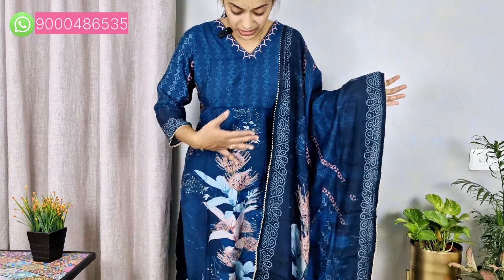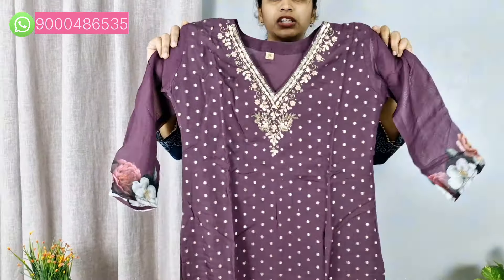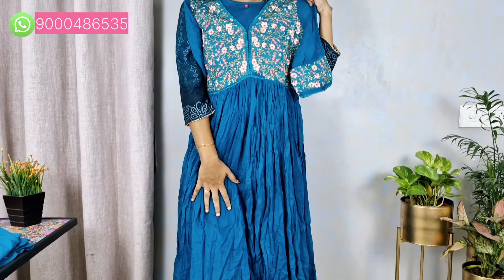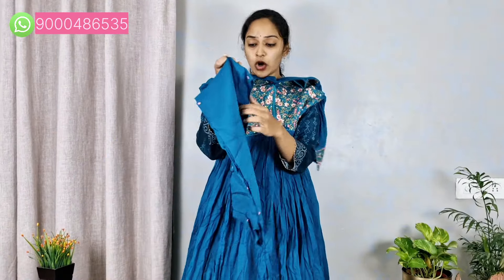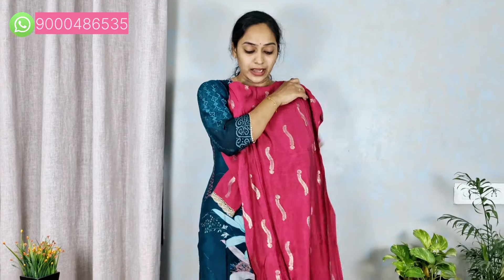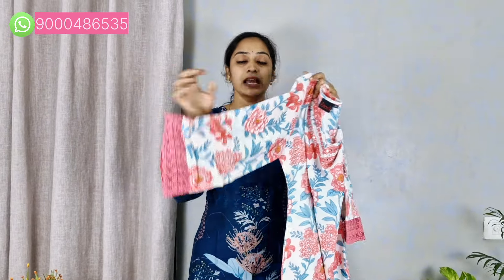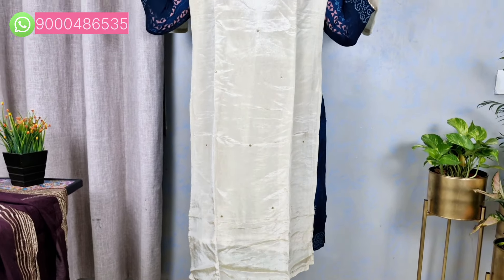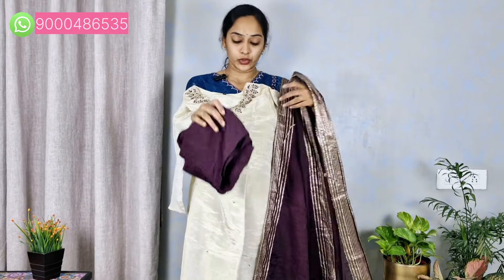Festival Collections || To order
Welcome to Anshis Designs

3 piece Kurti Sets
Top, Bottom & Dupatta set

Due to different phone resolutions there may be slight colour variations in picture

No Return No Exchange No COD
opening video compulsory